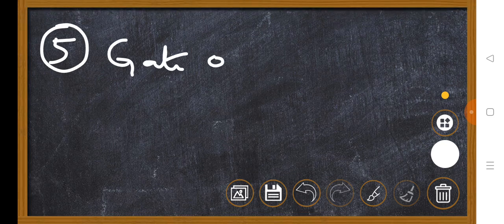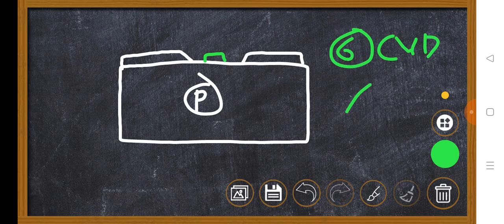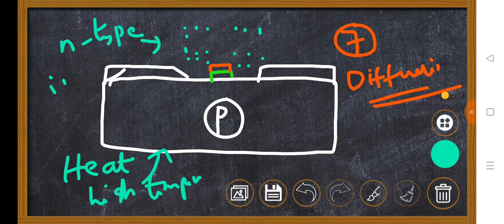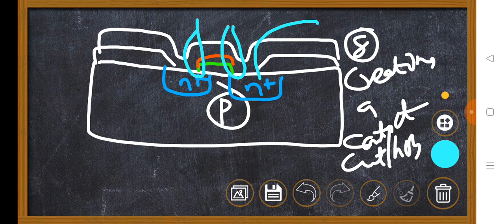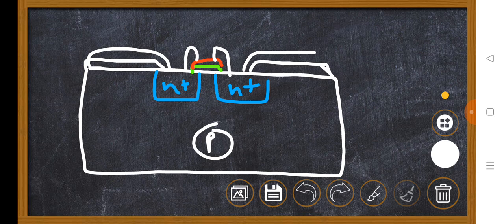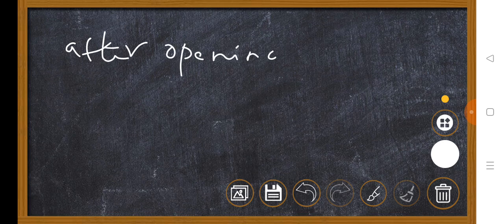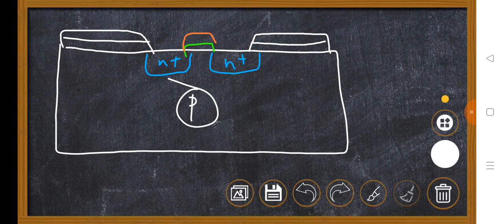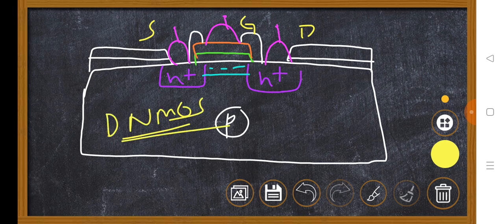NMOS FABRICATION PROCESS STEPS II VLSI DESIGN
NMOS FABRICATION PROCESS